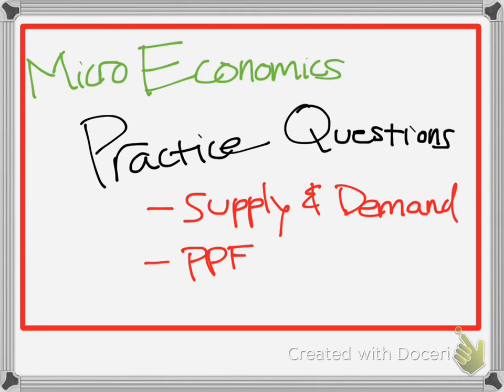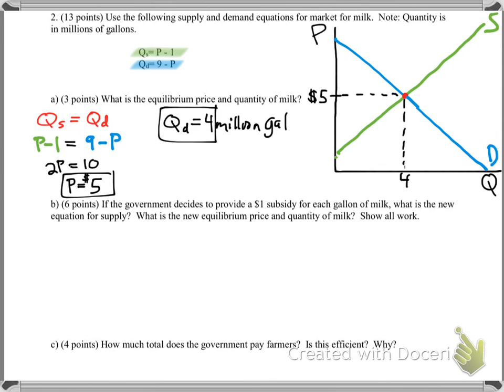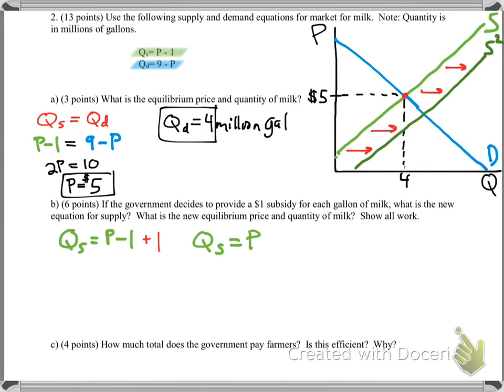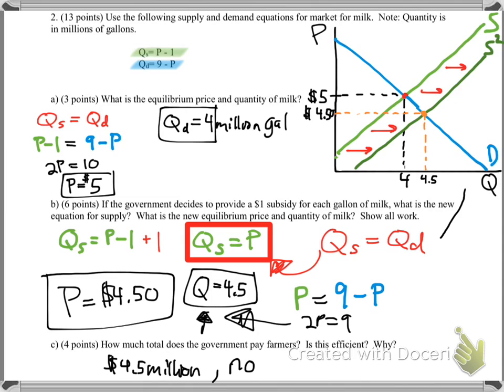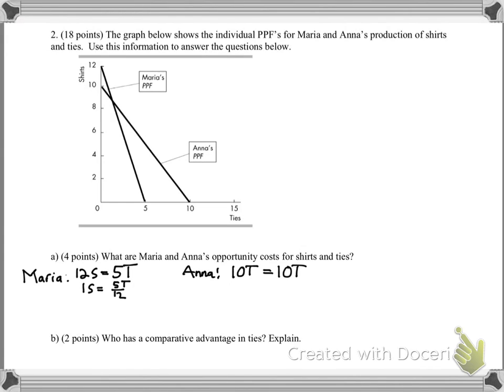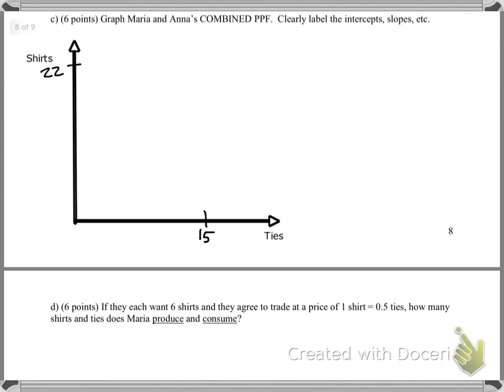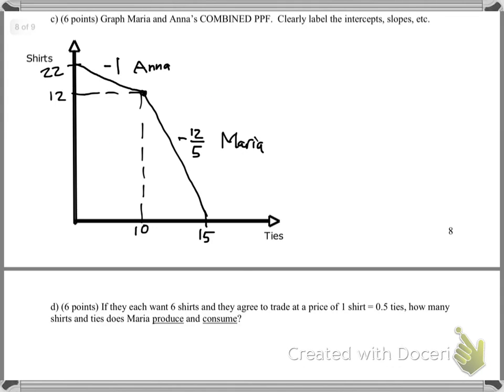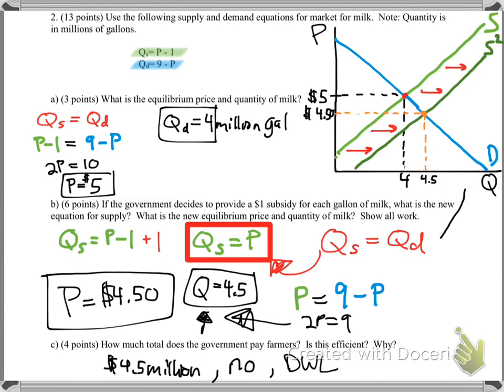Subsidies and PPF Example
Two FRQ practice problems